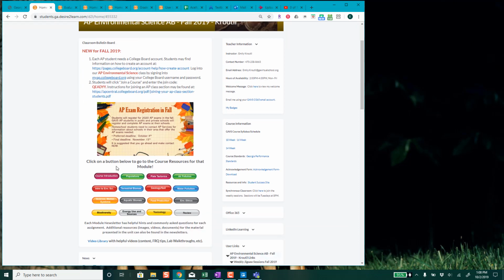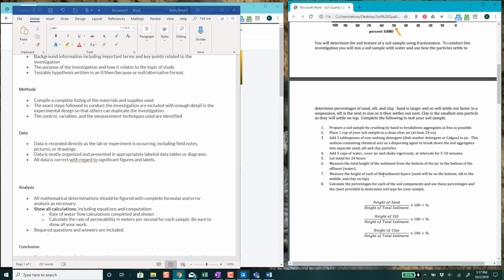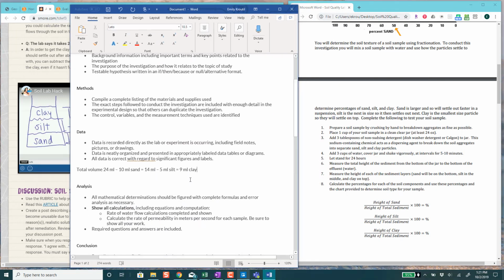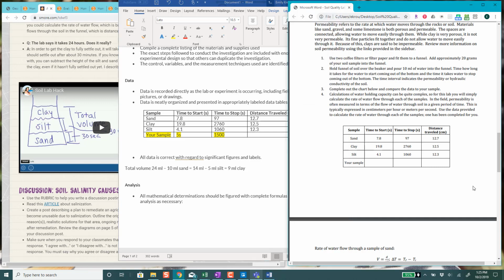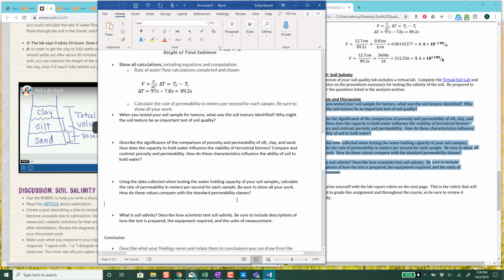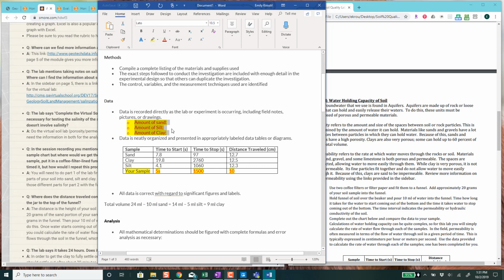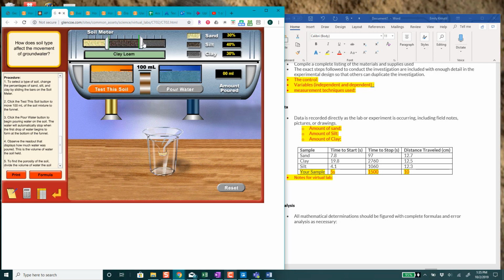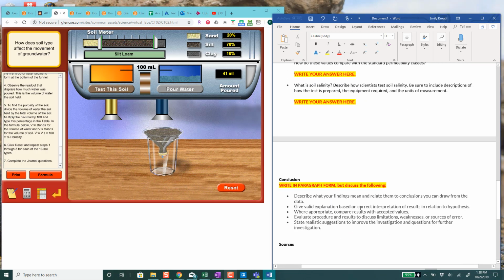Soil Quality Lab Walkthrough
This video walks you through the soil quality lab.